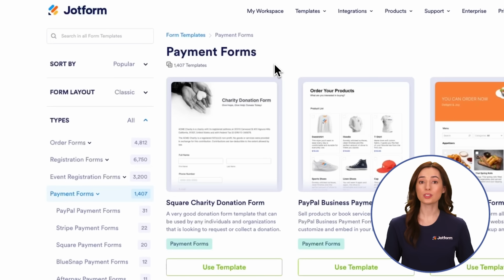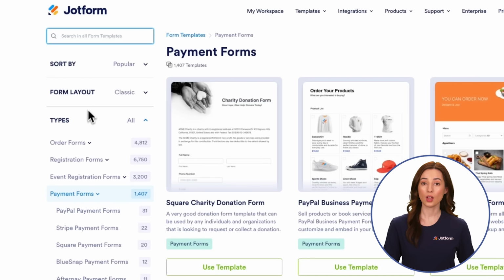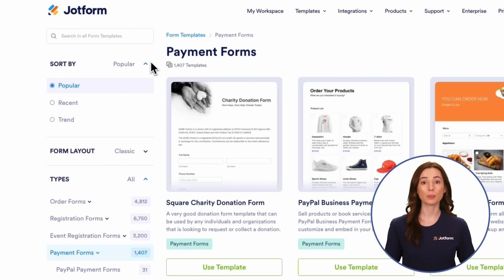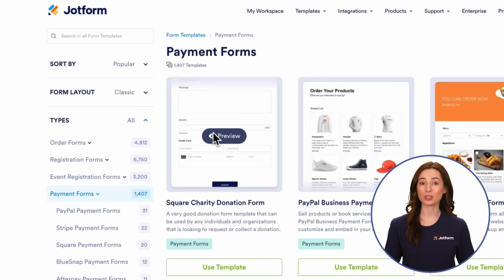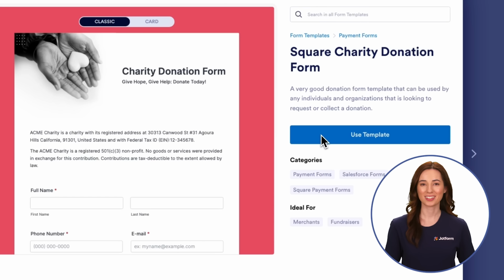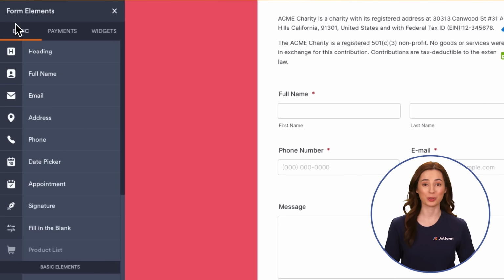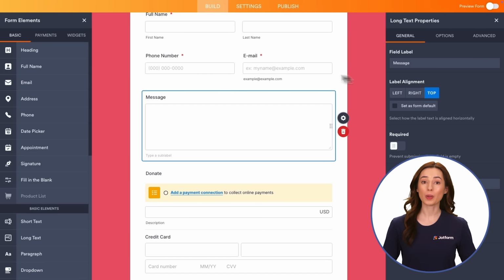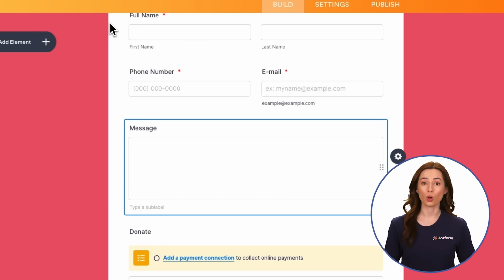Start Collecting Payments in Minutes with Jotform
Need to start collecting payments quickly without building a form from scratch? 💳

This video shows you how to use payment form templates in Jotform, so you can choose a ready-made template, customize it for your workflow, and connect a payment gateway in less time. It covers browsing template categories, previewing templates, editing them in Form Builder, and finishing the payment setup.

Get ready to explore how to launch a professional payment form faster with a template that already fits your business needs.

👉 Learn more on choosing from a variety of pre-designed payment form templates
👋 ABOUT JOTFORM
Hi, we're Jotform, a full-featured online forms platform that makes it easy to create robust forms and collect important data. Check us out
00:00 Introduction
00:56 How to search, browse, and sort template options
01:14 How to choose the right template for your use case
01:27 How to preview a template before using it
01:40 How to customize the template in Form Builder
02:01 How to connect your payment gateway
02:22 Subscribe to Jotform